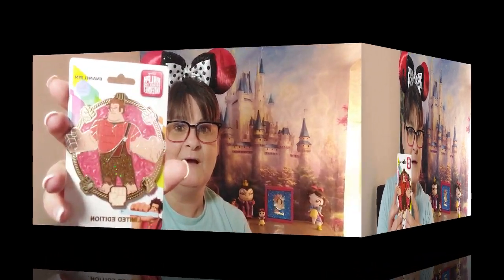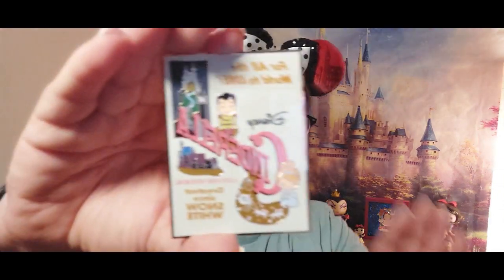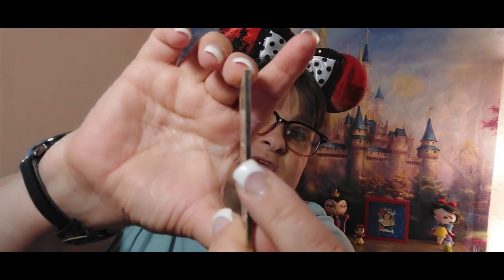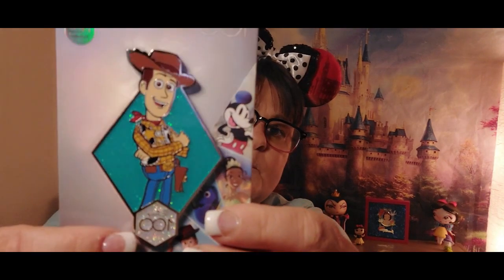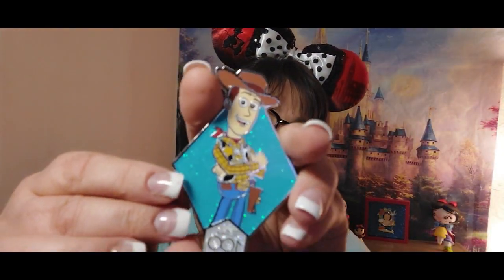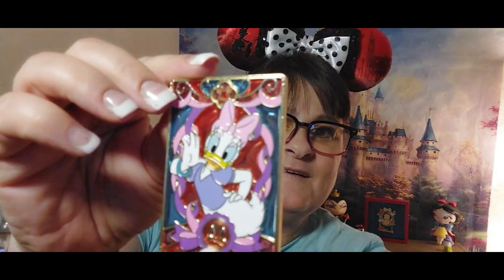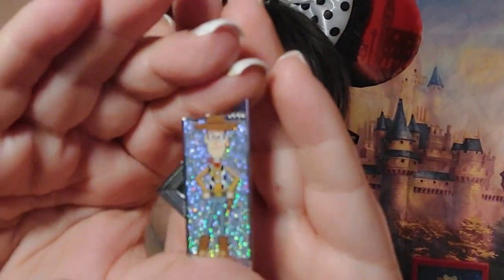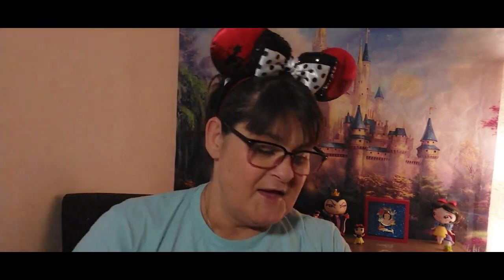Pink A Al Mode Disney Mystery Pin bag | Unboxing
In this exciting video, I am thrilled to unveil the enchanting "Disney Pink A La Mode Mystery Pin Bag"! This captivating mystery bag is filled with delightful Disney-themed pins that will surely add a touch of magic to your pin collection.
Don't miss out on this extraordinary revelation of the Disney Pink A La Mode Mystery Pin Bag.
Together, let's celebrate the magic of Disney and the beauty of mystery pins!